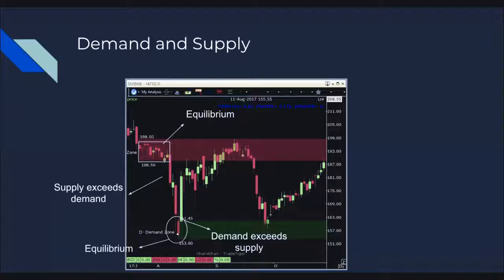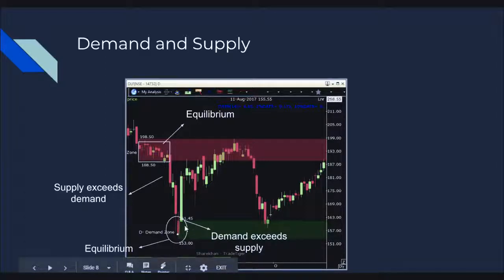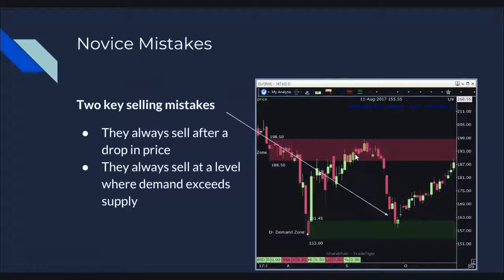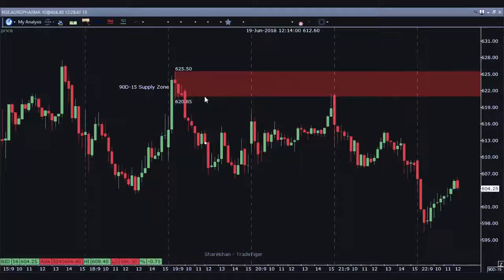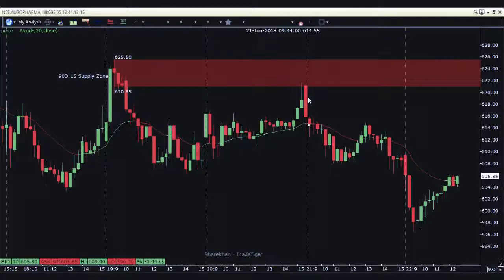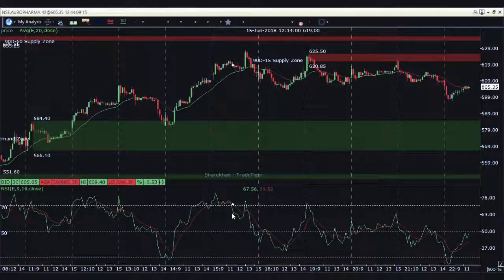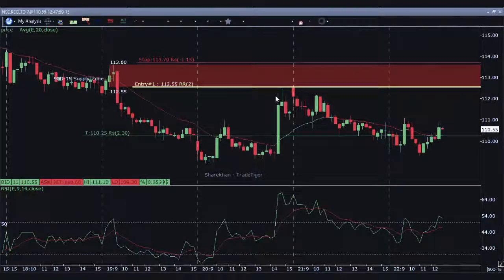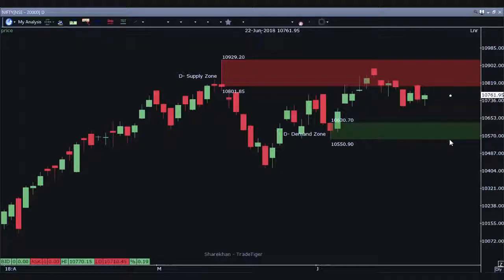Candlestick Charts - StockMarketModelStreet